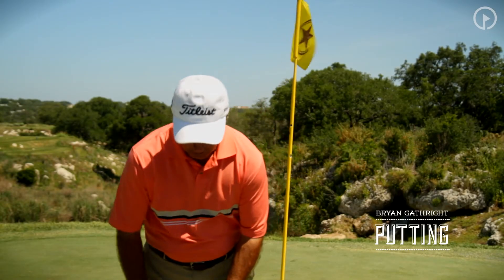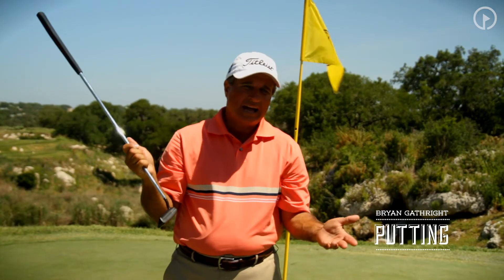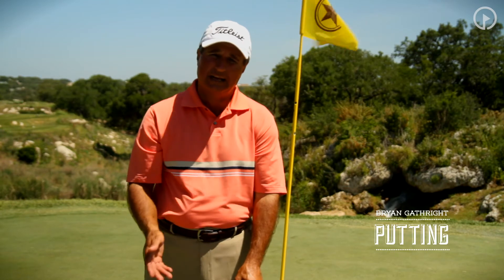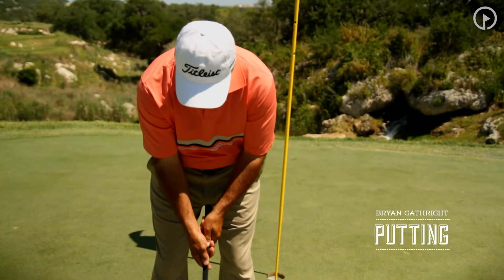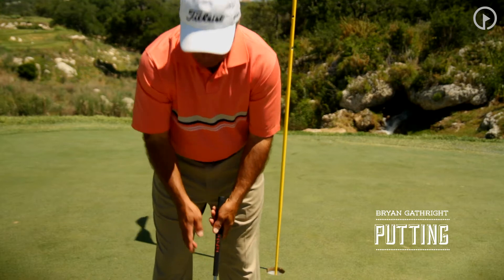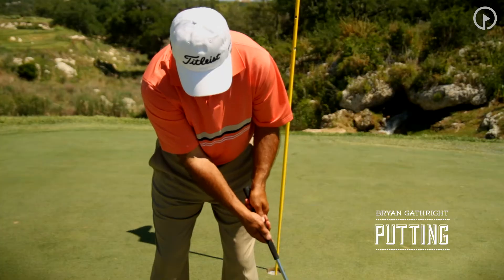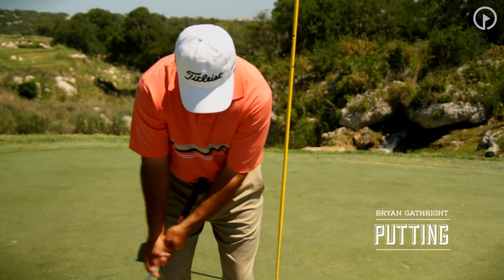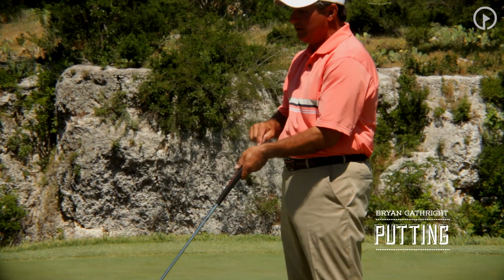Putting: Never Let Your Left Wrist Breakdown Again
Watch "Putting: Never Let Your Left Wrist Breakdown Again" presented by Bryan Gathright, PGA from GolfSwing.com